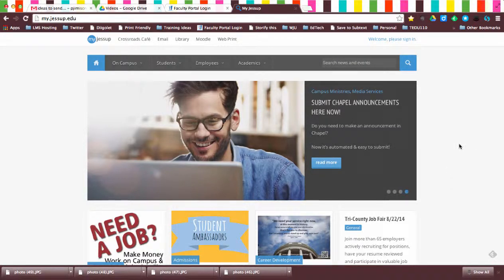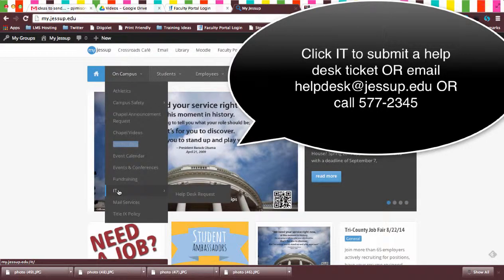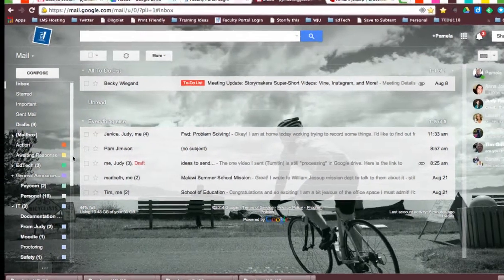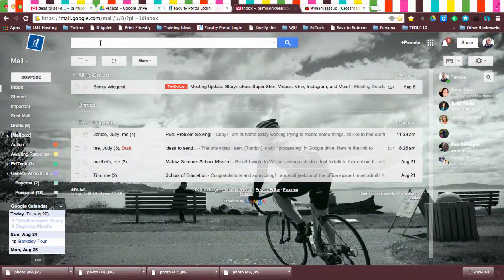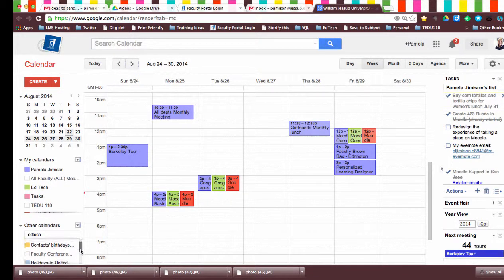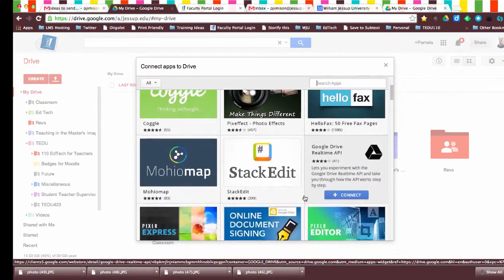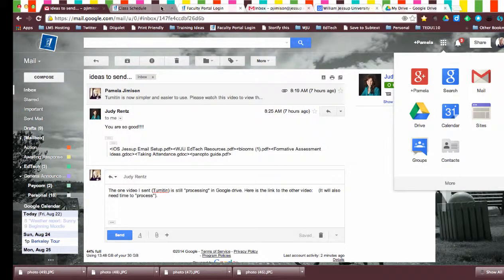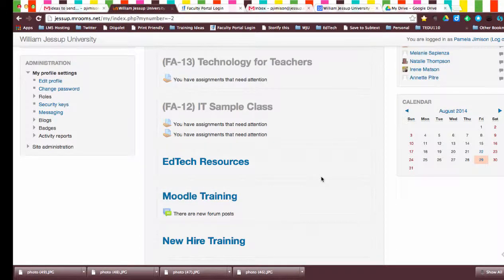WJUintro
Introduction for faculty and staff